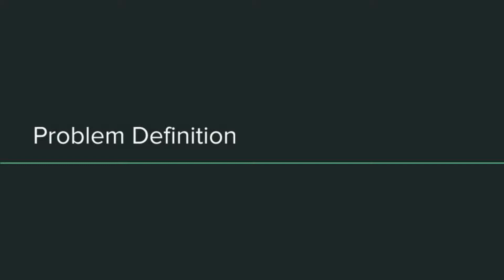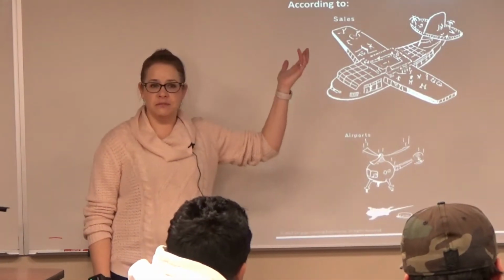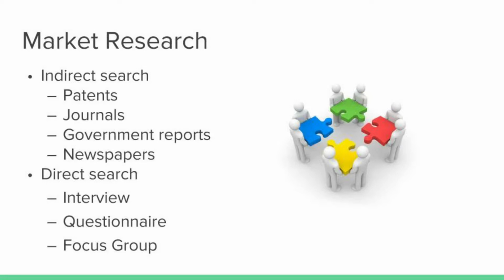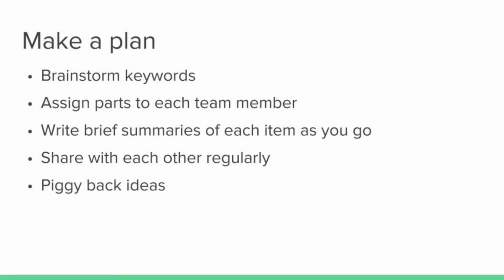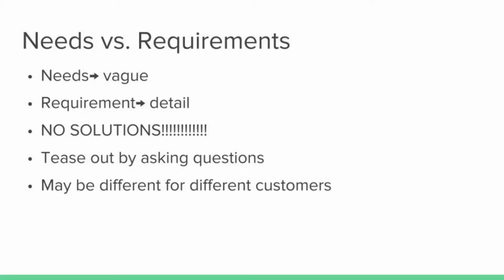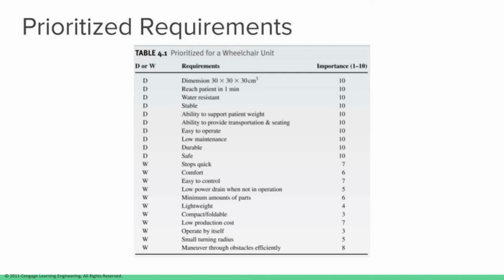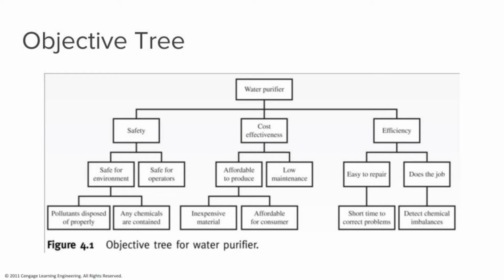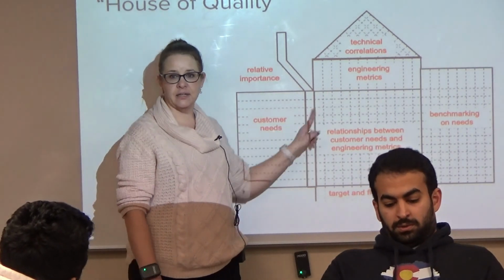Lecture 8: Problem Definition and Specification Development